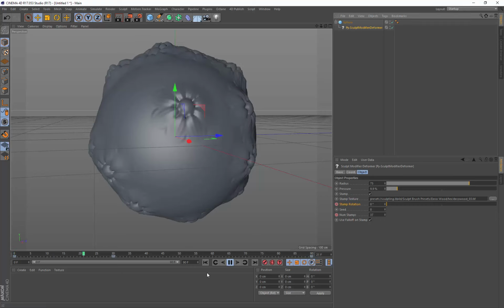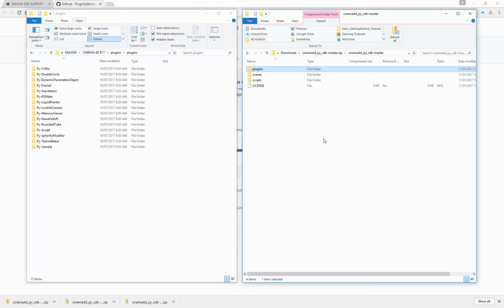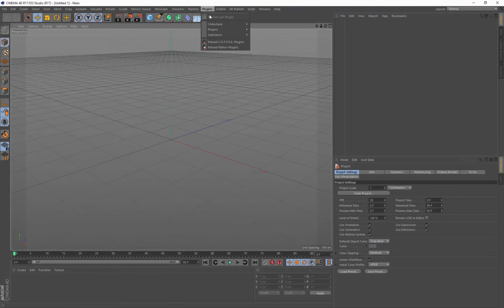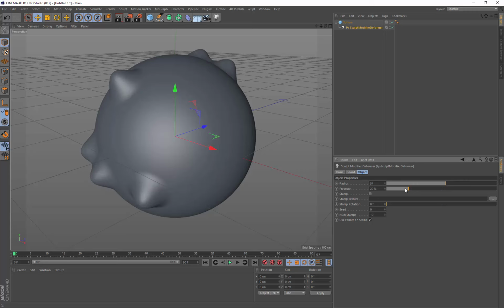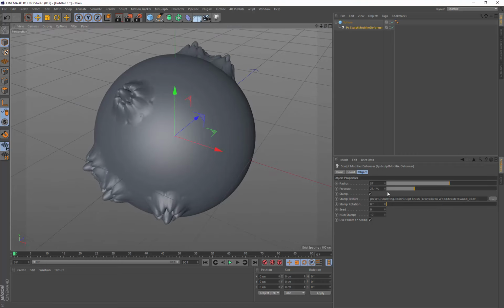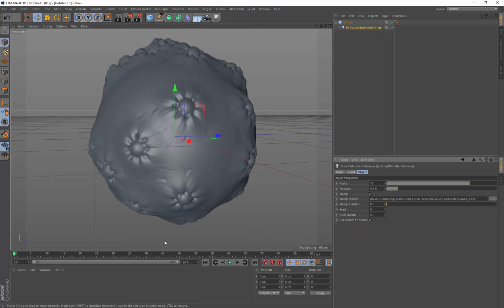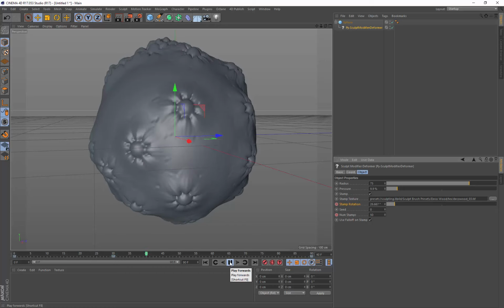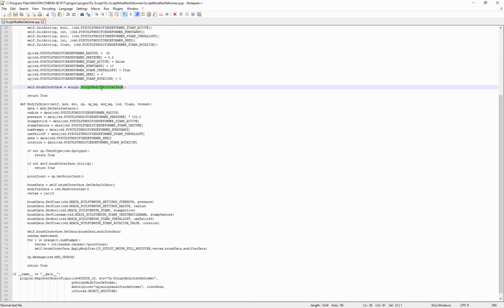Cinema 4D R17 Python SDK Intro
Installing the C4D Python SDK examples for Cinema 4D R17 and then showing how to use the SculptModifierDeformer.